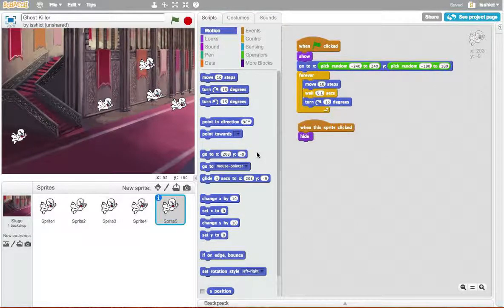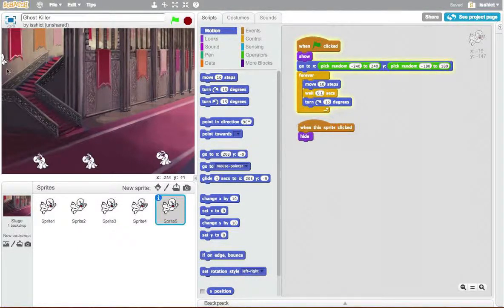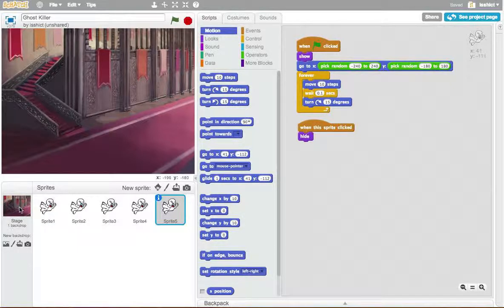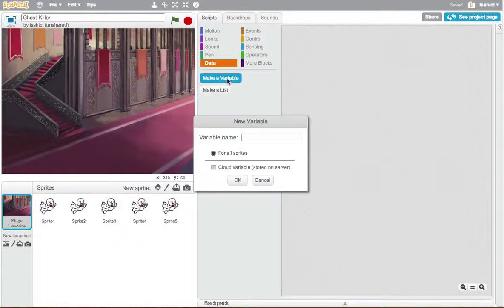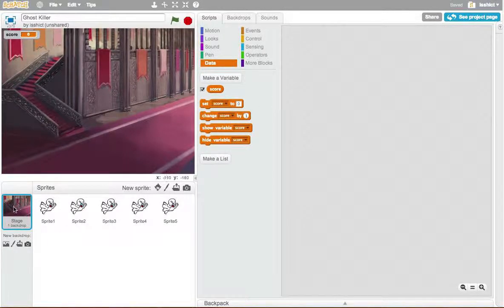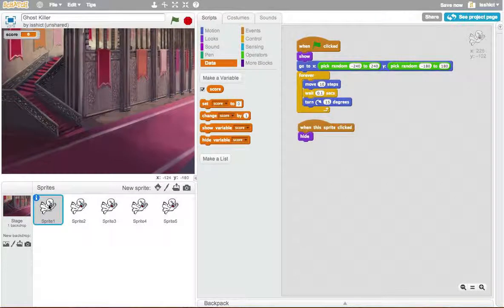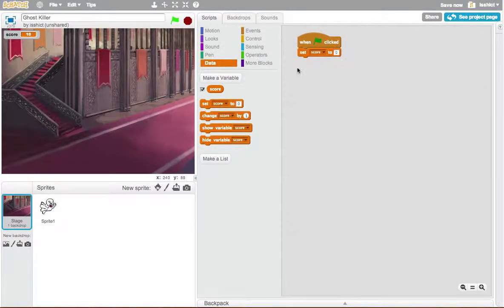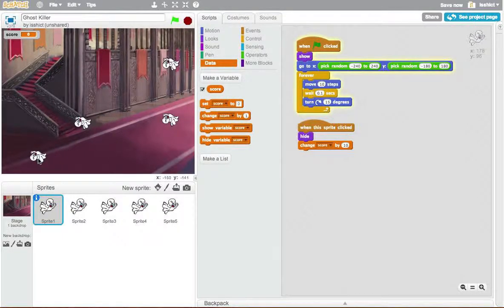Scratch Ghost Killer Scoring